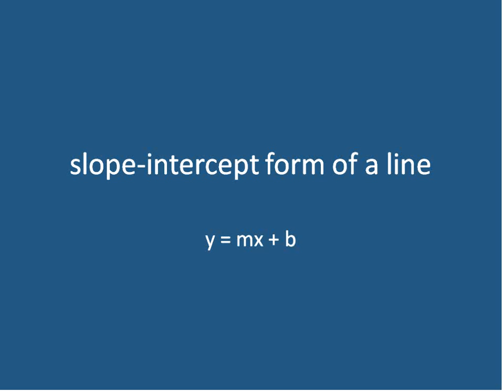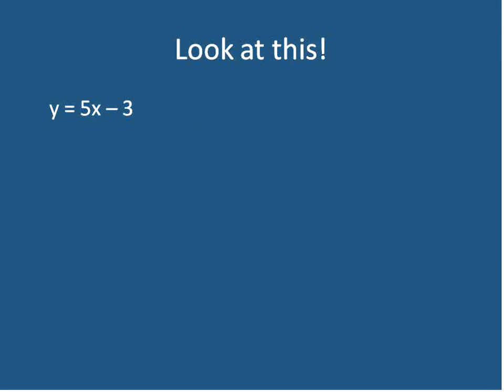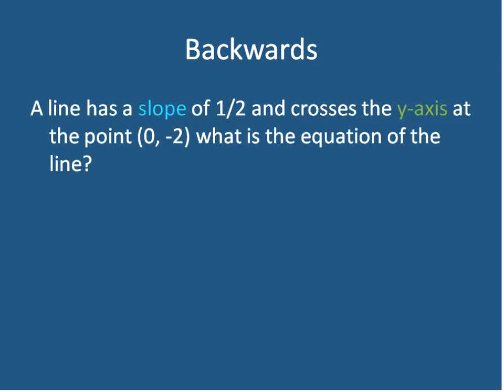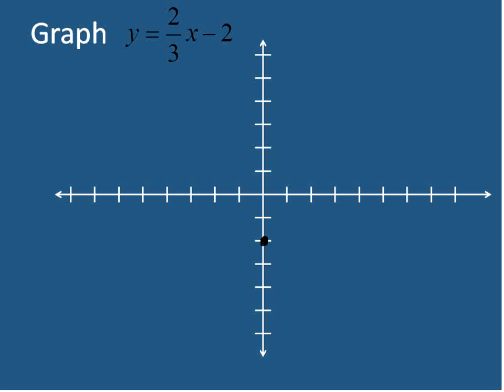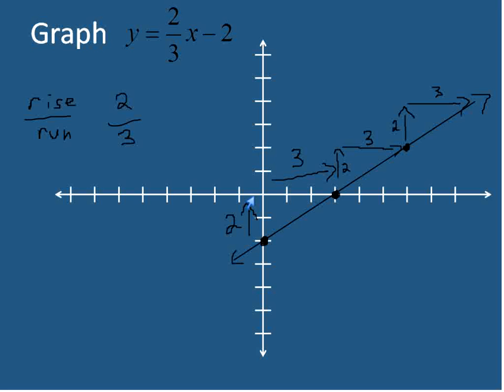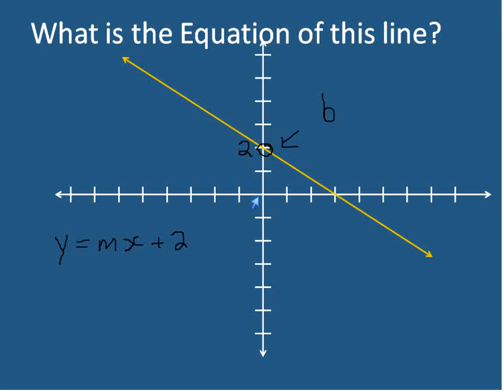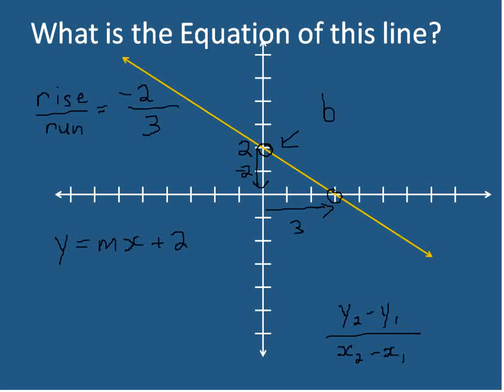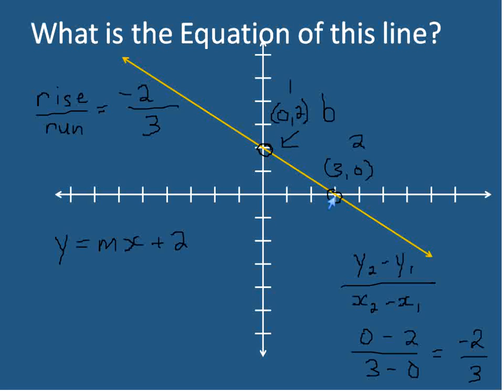y = mx + b Slope-Intercept form of a line (Simplifying Math)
Math Lesson on the Slope-Intercept form of a line.  This is my favorite way to write the equation of a line and I hope that this video is helpful for you.